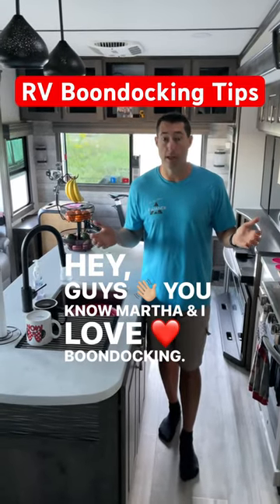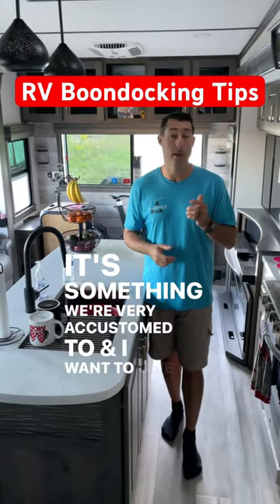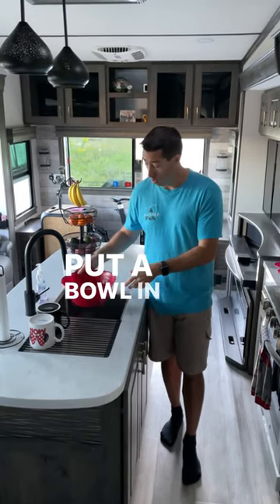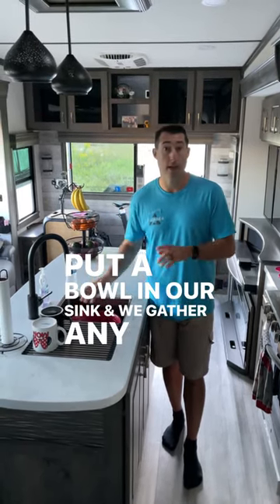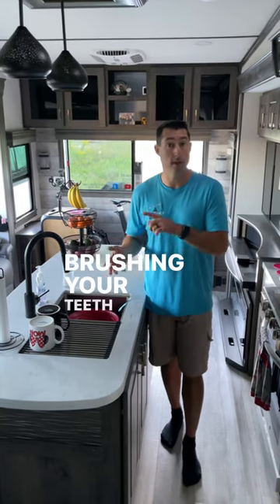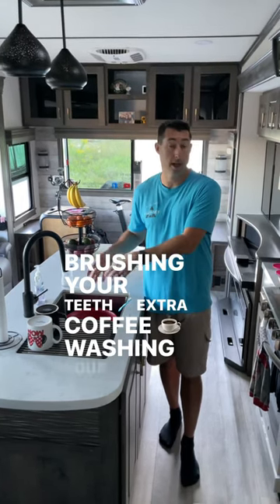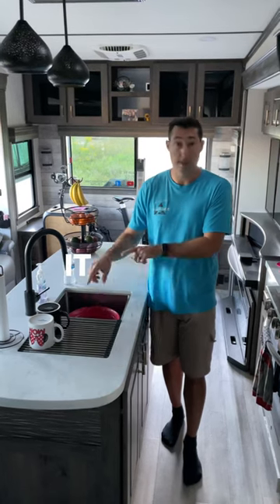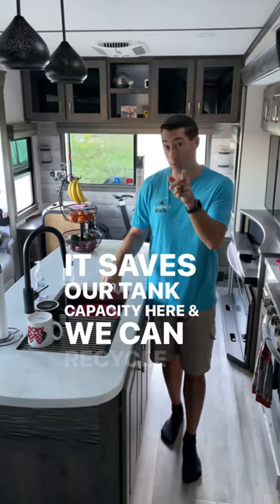BEST RV Boondocking Tips for RV Living